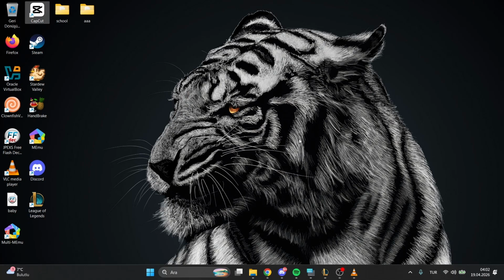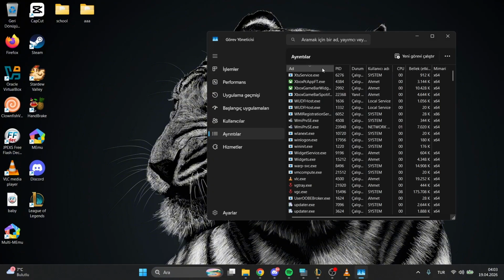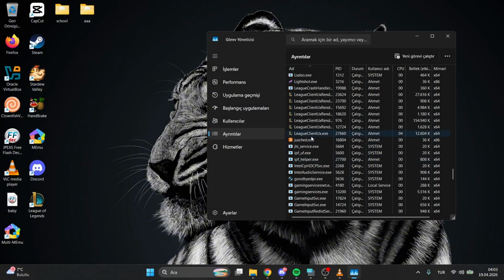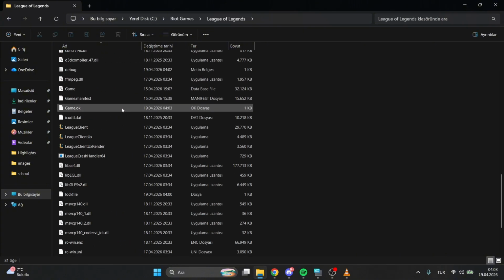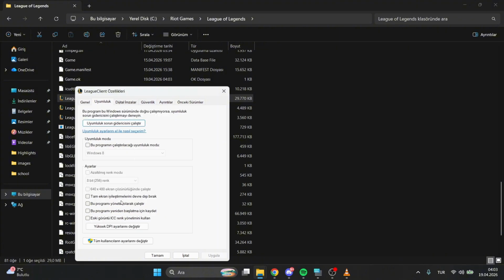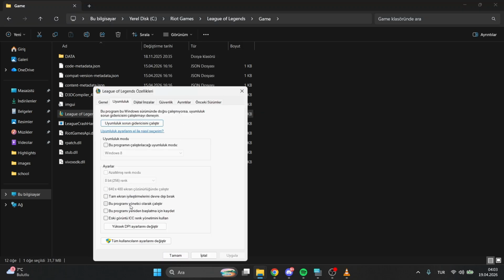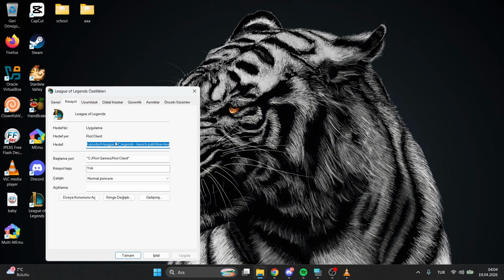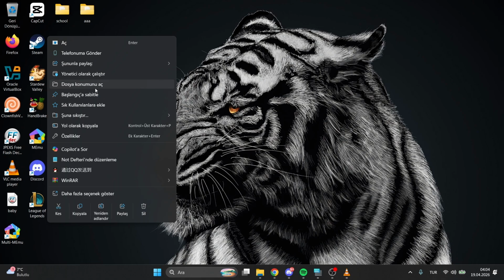How To Fix Black Screen After Champion Select In League Of Legends (Easy Fix)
In this video, I’ll show you a quick and easy way to fix the black screen issue in League of Legends after champion select. The method is simple and clearly explained, so just follow each step to resolve the reconnect loop and get back into your game without any problems.